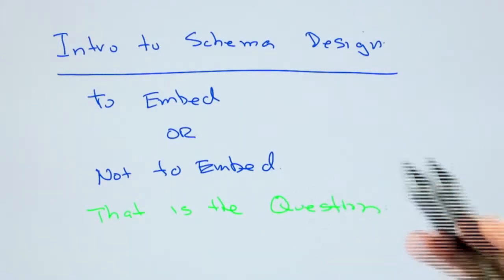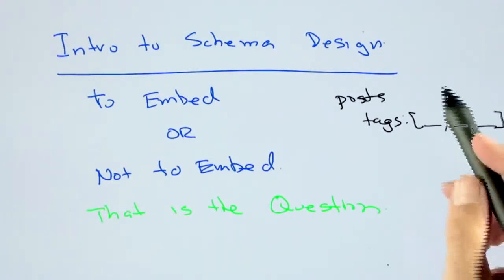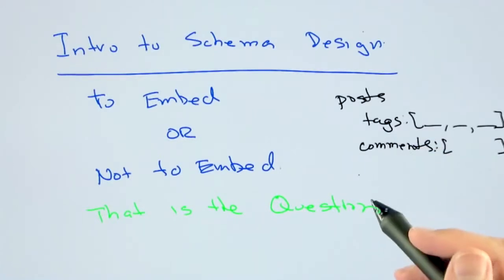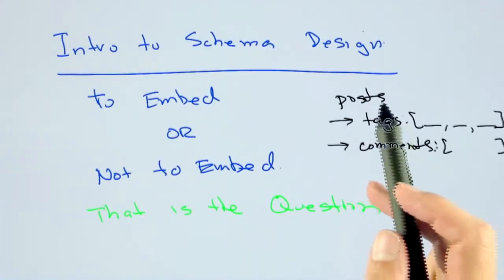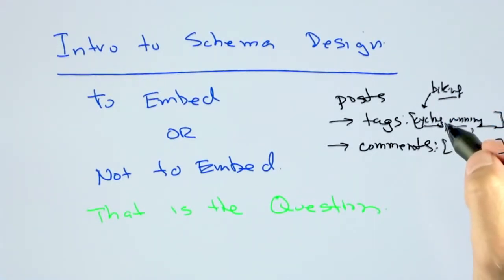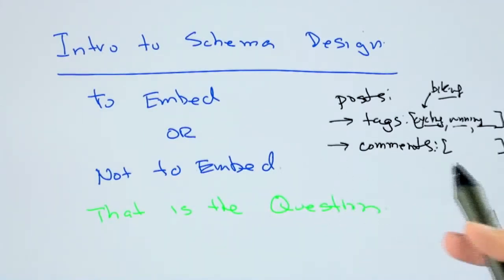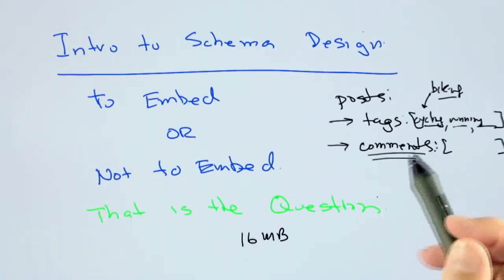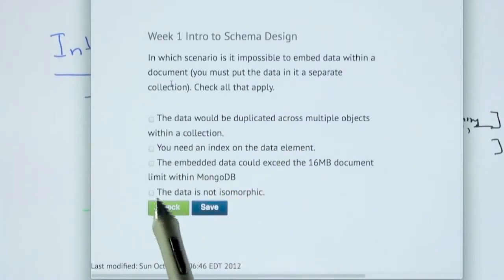1 19 1